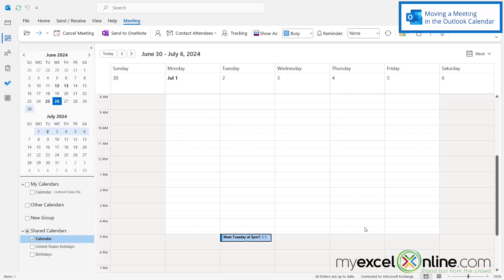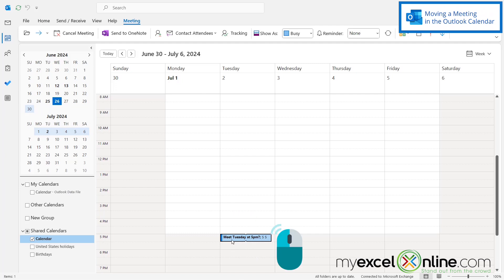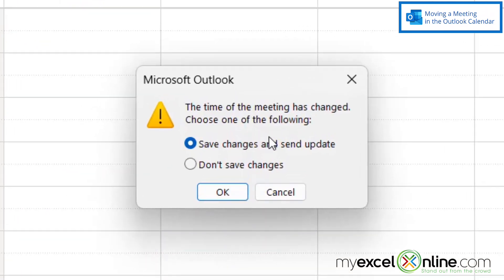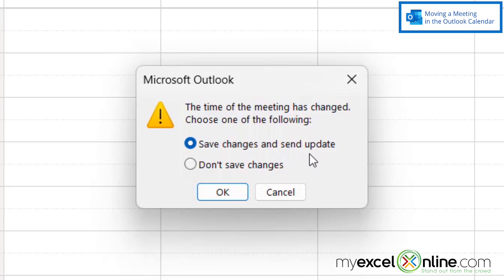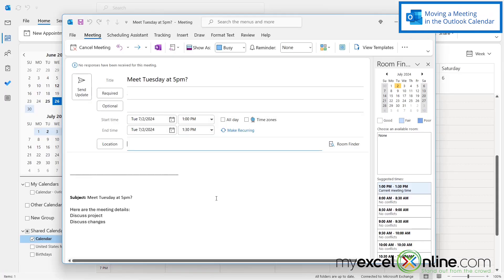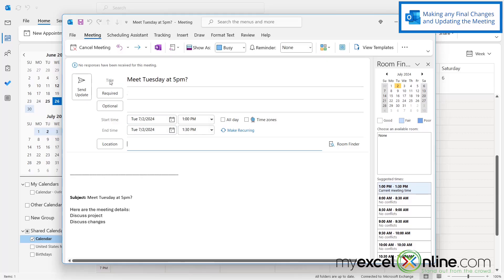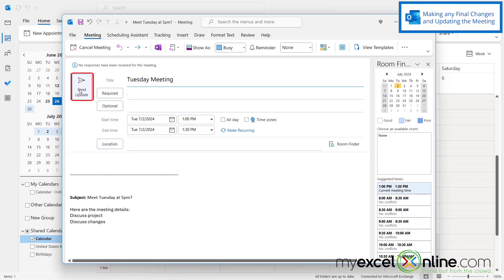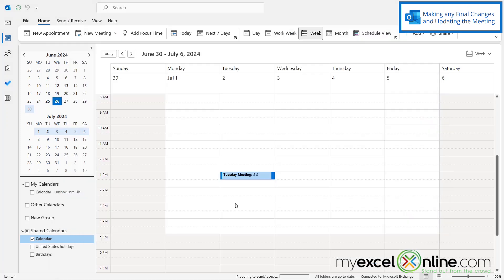How to Reschedule a Meeting in Microsoft Outlook FAST!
In this tutorial, we will show you how to reschedule a meeting in Microsoft Outlook. First, we will show you how to move the meeting and then we will show you how to edit any details that are necessary when the meeting is rescheduled. This is a great tip on how to reschedule meetings quickly in Outlook.

Check out our Blog entry for How to Reschedule a Meeting in Microsoft Outlook FAST! here:

How to Reschedule a Meeting in Microsoft Outlook FAST! Time Stamps⌚

00:00 - Introduction to How to Reschedule a Meeting in Microsoft Outlook FAST!
00:15 - Reschedule a Meeting in the Outlook Calendar
00:58 -Making Final Changes and Updating the Outlook Meeting
01:16 - Conclusion for How to Reschedule a Meeting in Microsoft Outlook FAST!

Cheers,

JOHN MICHALOUDIS
Chief Inspirational Officer & Microsoft MVP